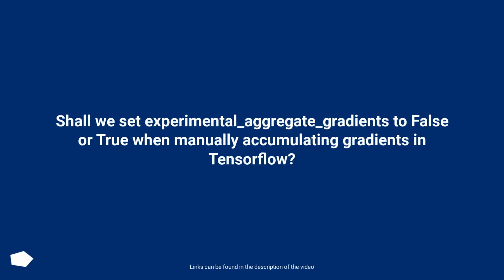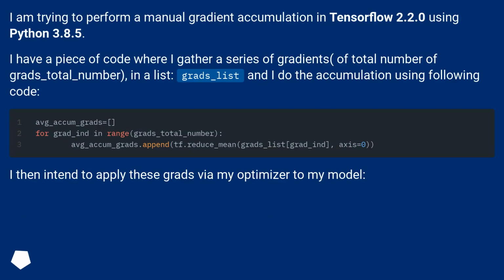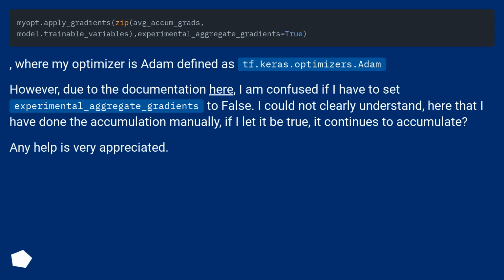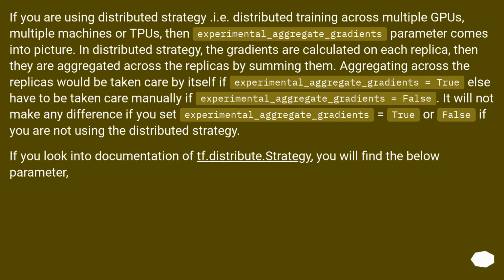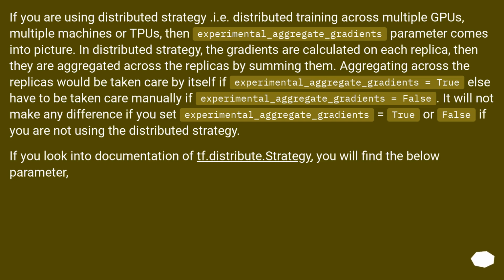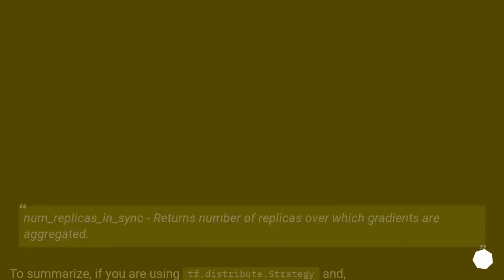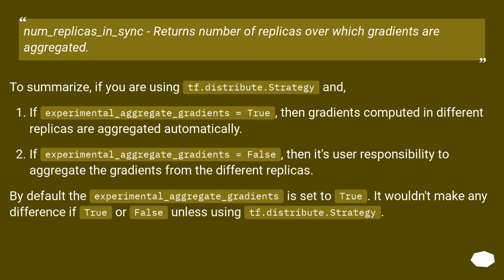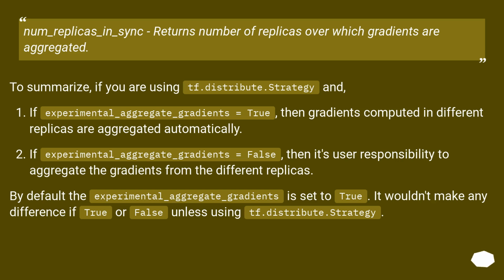Shall we set experimental_aggregate_gradients to False or True when manually accumulating gradients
Chapters
00:00 Question
01:19 Accepted answer (Score 1)
03:12 Thank you